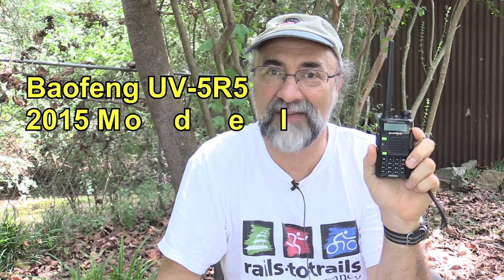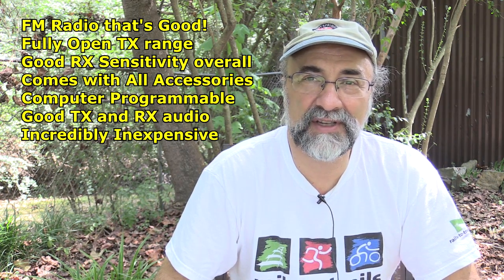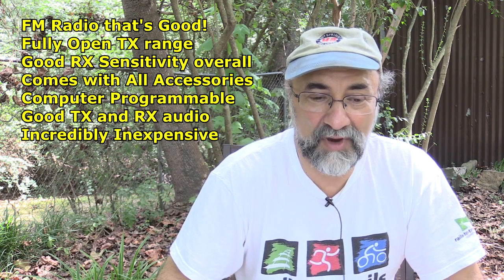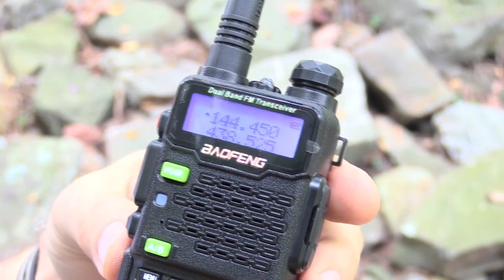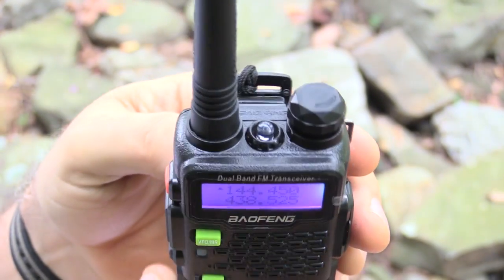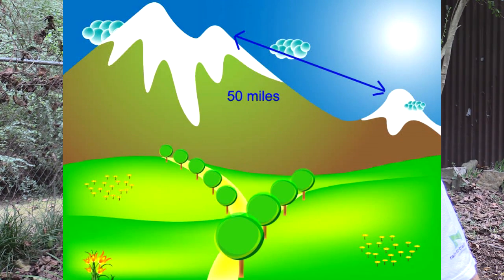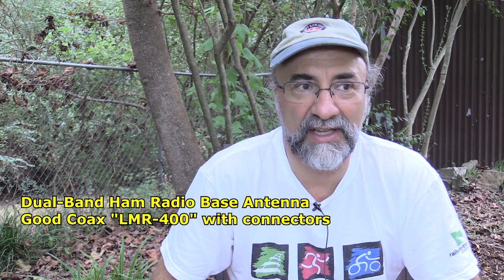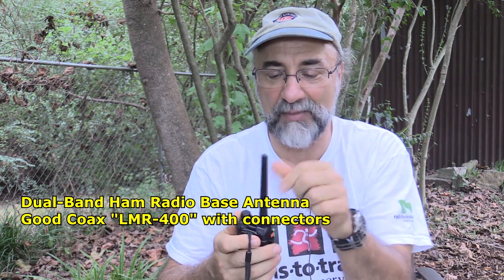Baofeng UV-5R5 2015 Model Review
Review of the new 2015 model Baofeng UV-5R5 Handi Talkie